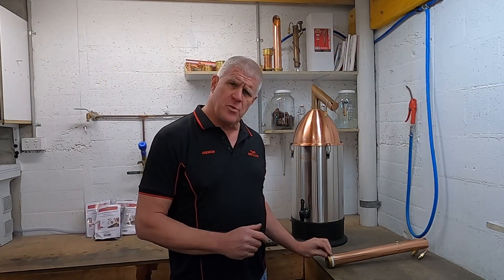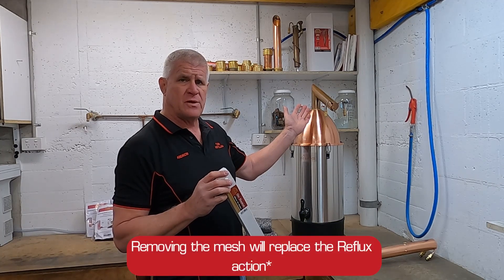Replacing the Reflux Condenser Mesh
In this video we show you how to replace the mesh in your Reflux Condenser using the Pure Distilling Condenser Mesh Replacement Kit

If you wish to find a local home brew store near you that stocks our equipment, simply follow the link below and enter your post code or suburb.

0:00 Introduction
0:40 What you need
1:06 Marking the Hammer
1:32 Pulling the old Mesh out
2:35 Packing the Mesh in
5:01 Why do we replace Mesh?